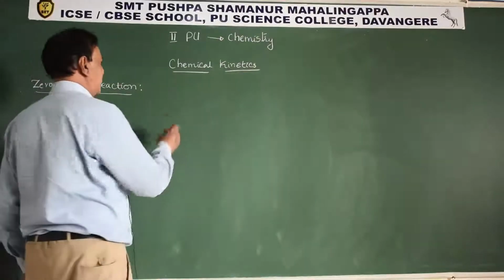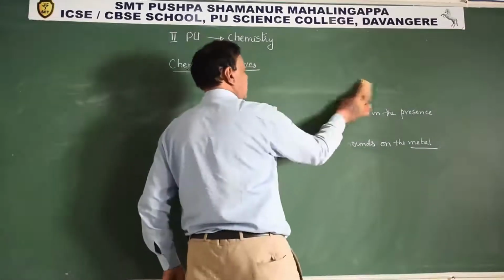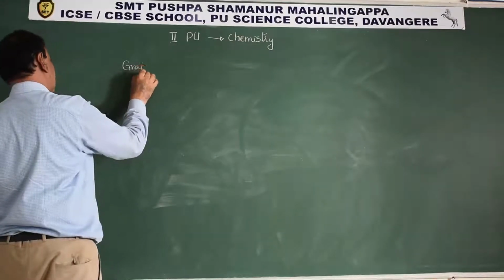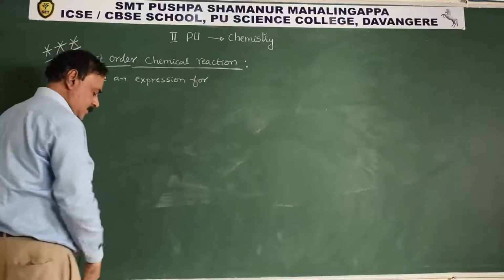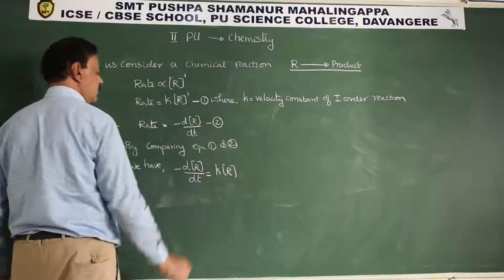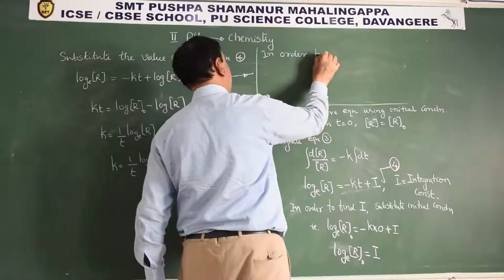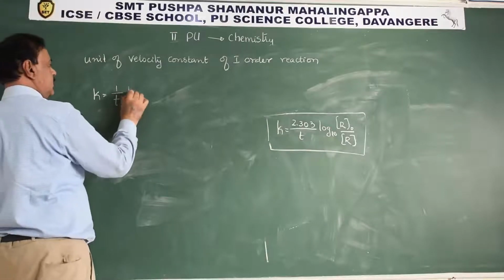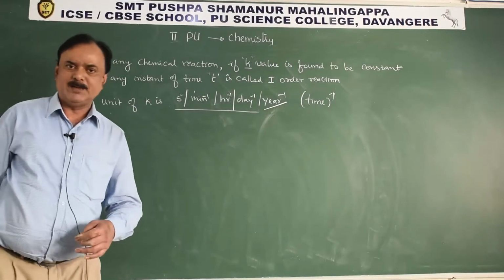Leading Residential PU Science College in Central Karnataka – SPSMR 07 CHEMICAL KINETICS CLASS 07